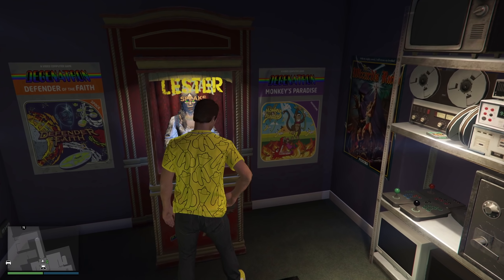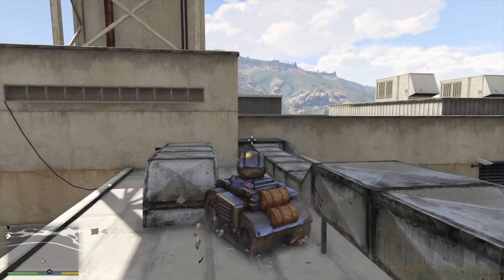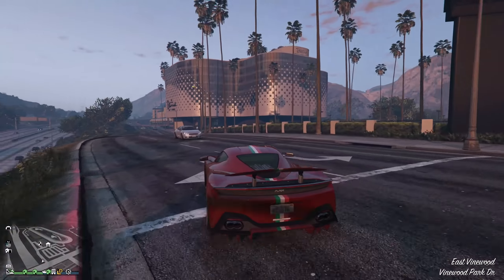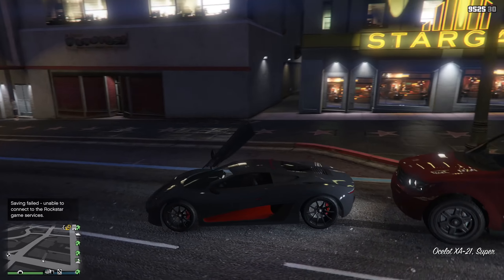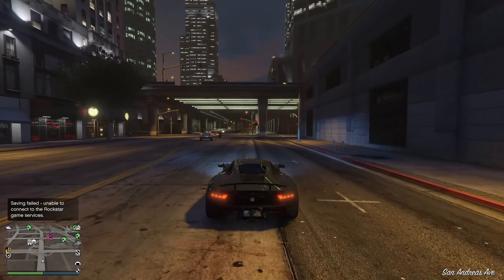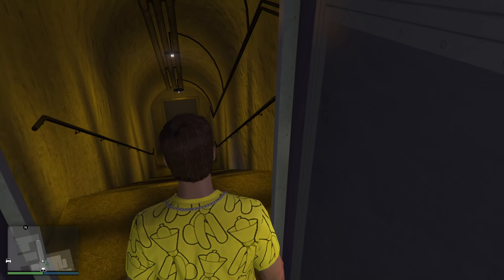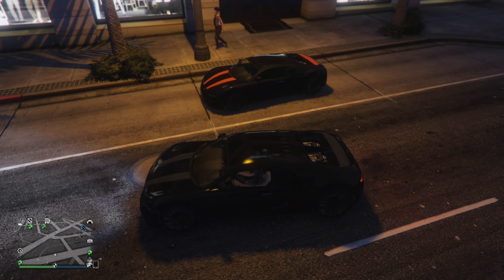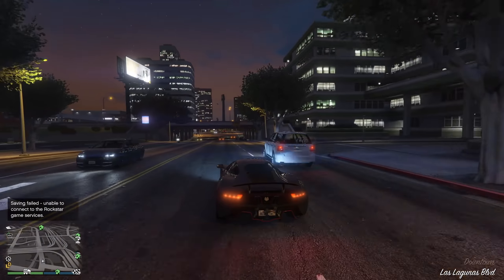10 HUGE Changes That Rockstar Have Made To GTA 5 Online In 2020 That You DON'T Know About!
10 HUGE Changes That Rockstar Have Made To GTA 5 Online In 2020 That You DON'T Know About!

In today’s Grand Theft Auto 5 video - Rockstar have made some HUGE changes to GTA 5 Online in 2020 that you might not have known about!